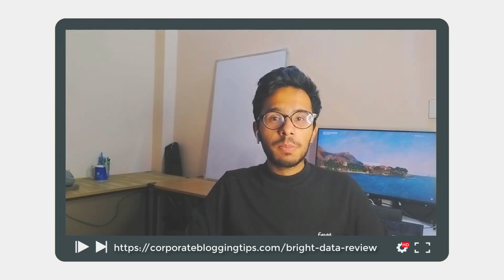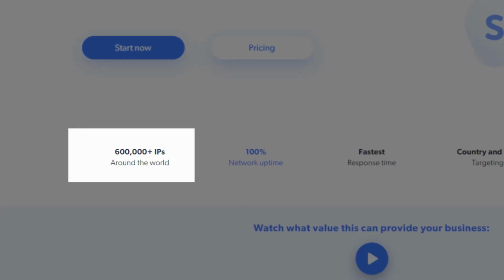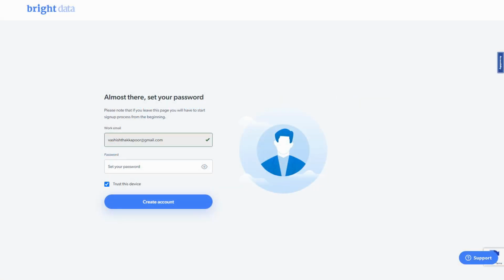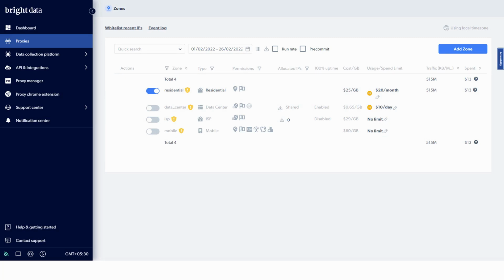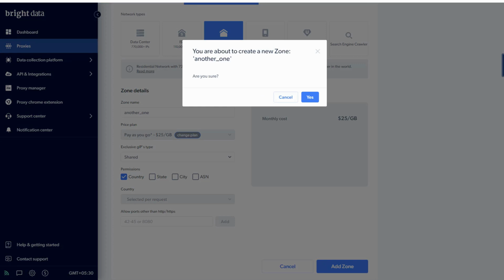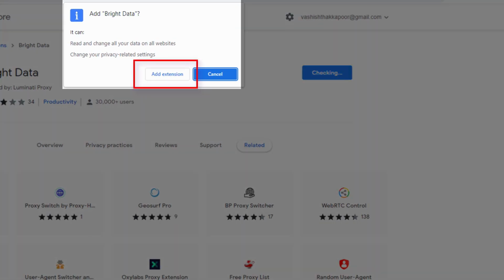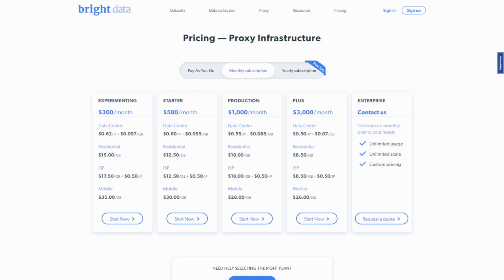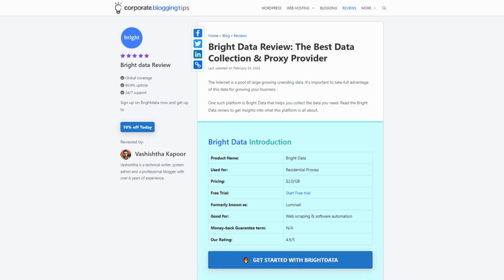Bright data Review - The Best Residential Proxies - Good or not?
The world's best data collection and proxy platform, Bright Data provides you with all of the tools to access information from around the internet.
In this Bright data review, I have discussed how to signup for bright data proxy network and how to use it with bright data chrome extension.

In the next video, I will also be talking about using Bright data proxy manager.

Here are the pros & cons for your quick navigation

Advantages of using Bright data

1. Amazing signup process
2. Pay as you go and Monthly subscription
3. KYC process to keep the top level compliance
4. Active monitoring and support

Cons of Brigh data

1. The pay as you go plan pricing is high and can be costly if you overuse on that tier.

On my WP sites, I use

** Useful Links **